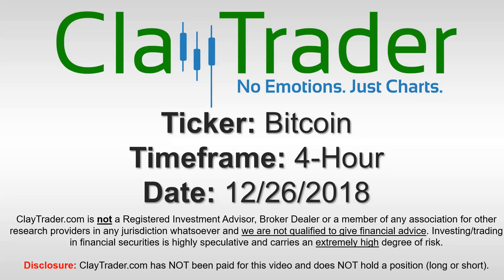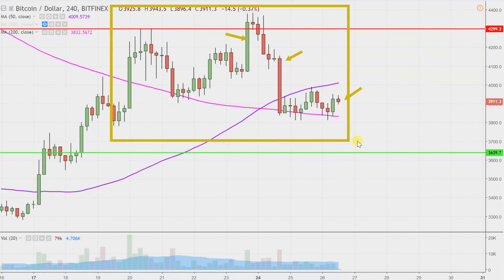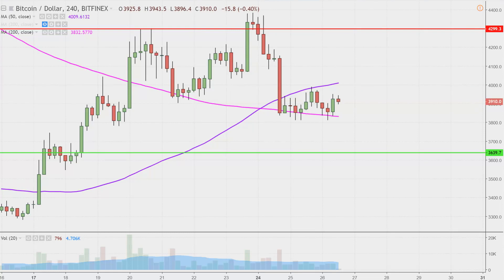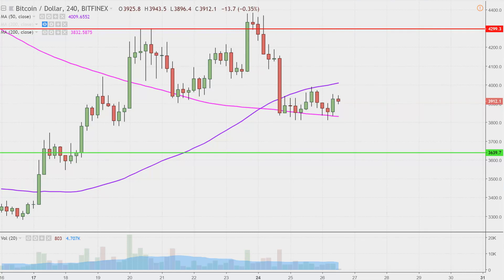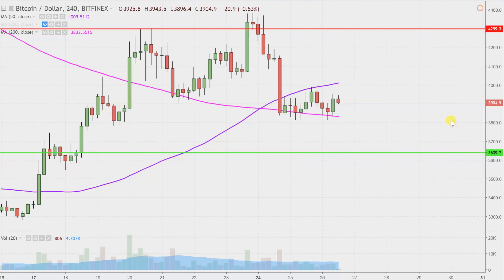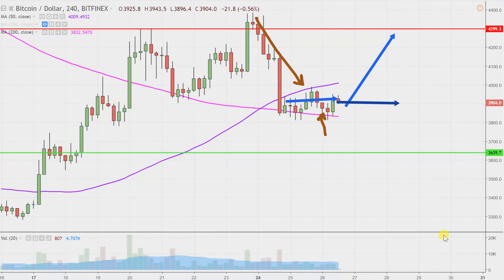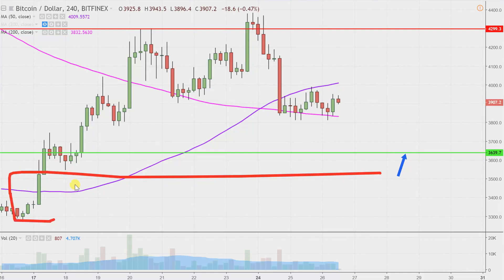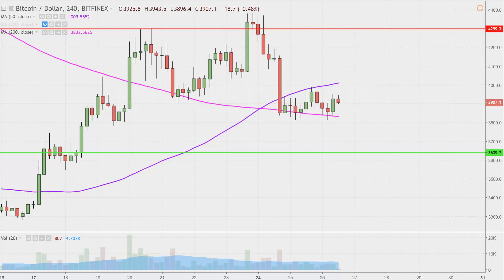Bitcoin Chart Technical Analysis for 12-26-2018